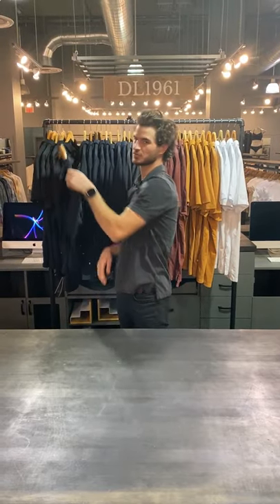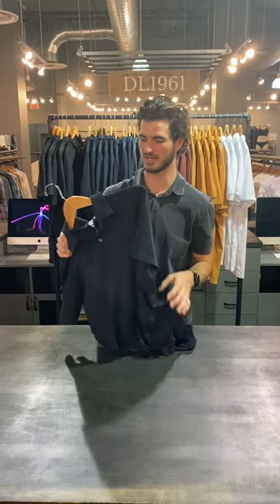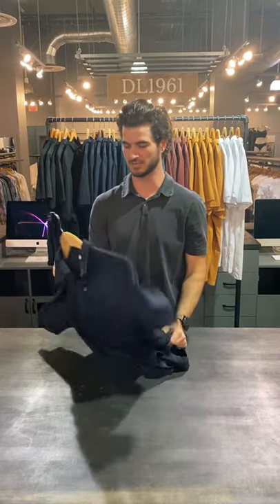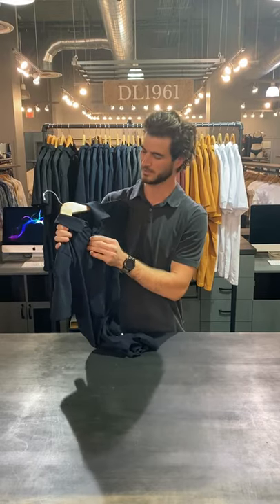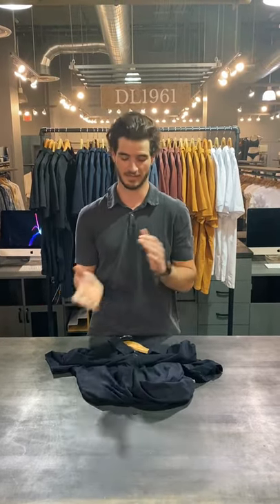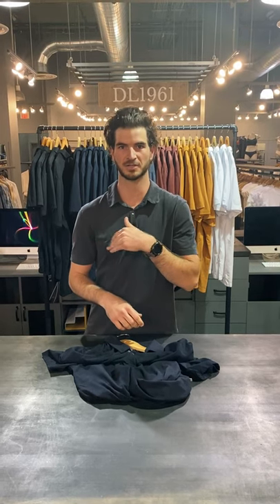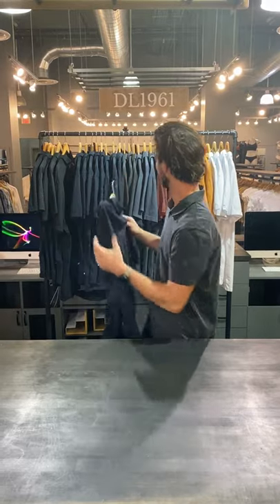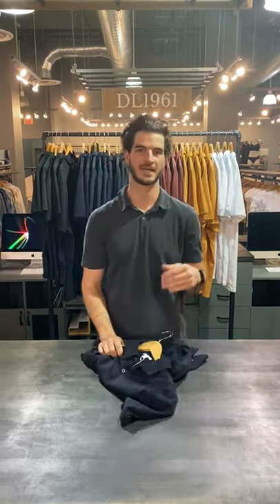THE BEST POLO ON EARTH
Intro to the James Perse Sueded Jersey Polo.